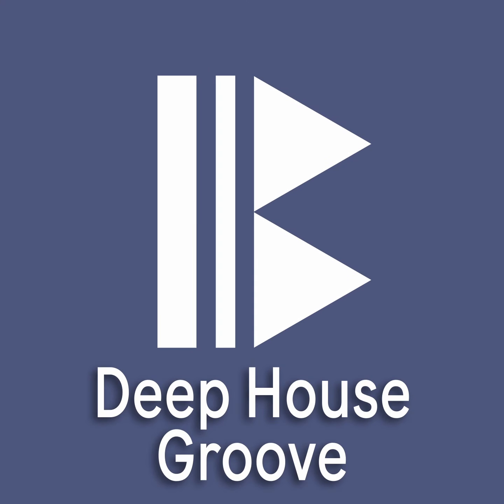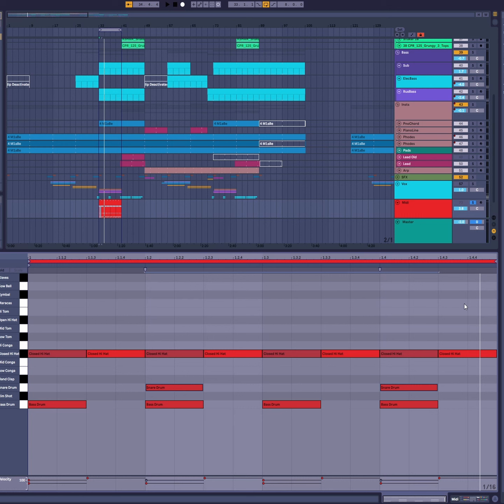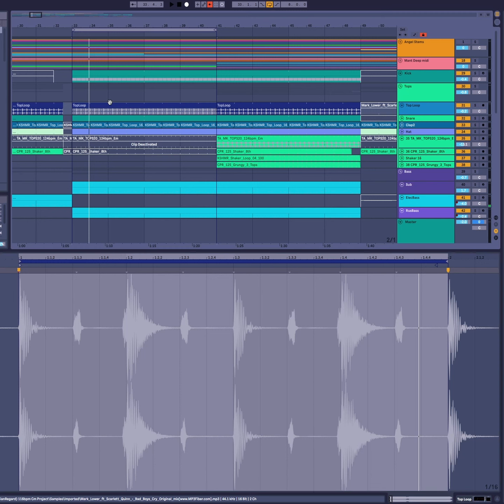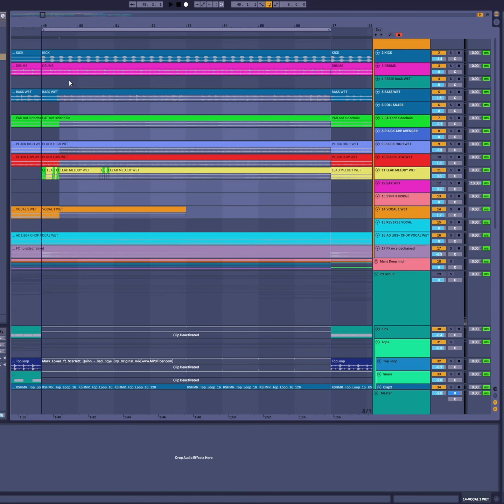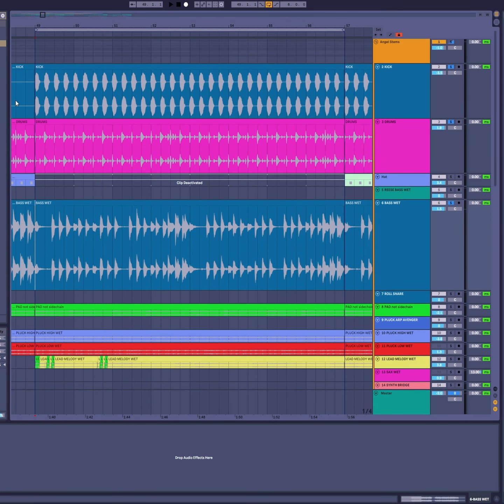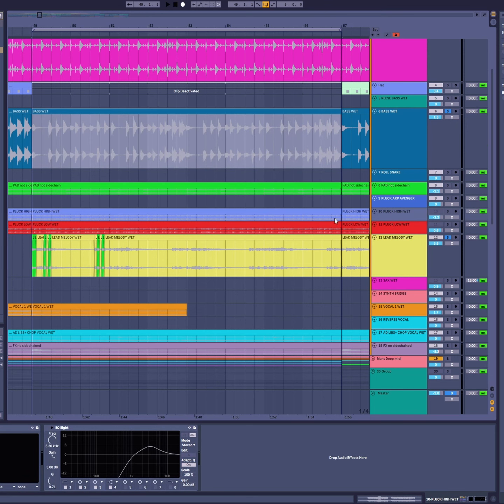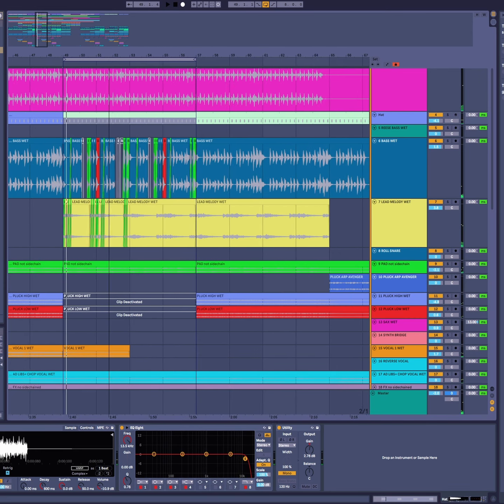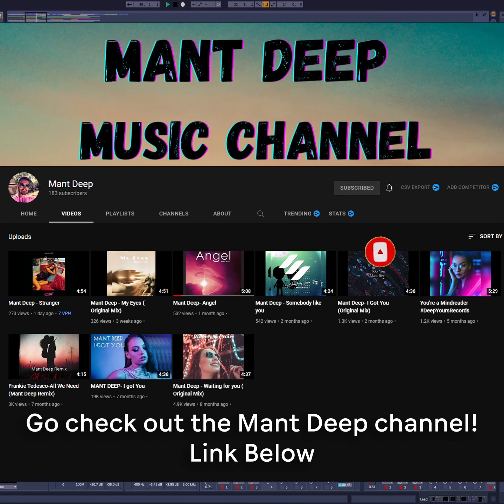Helping a fellow Producer find their Groove. ft Mant Deep